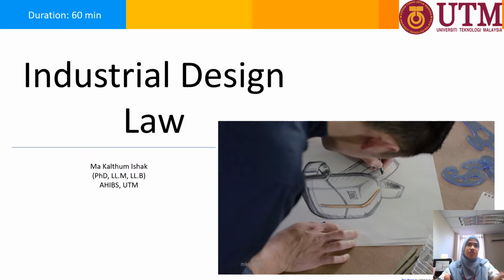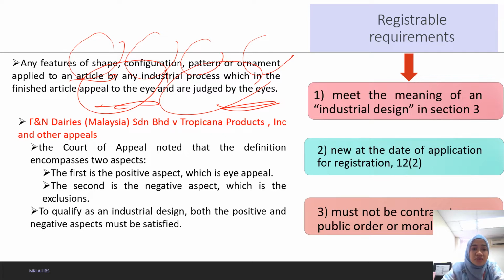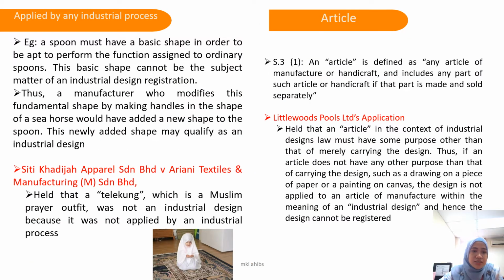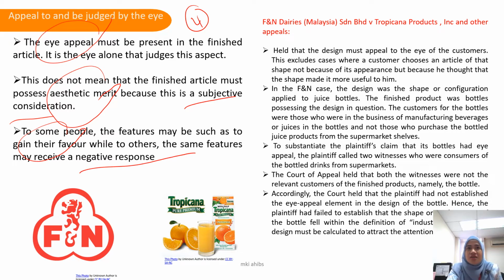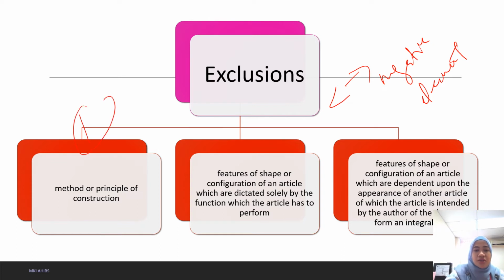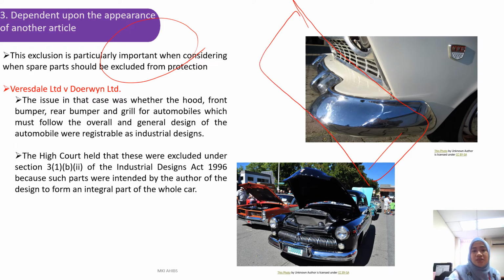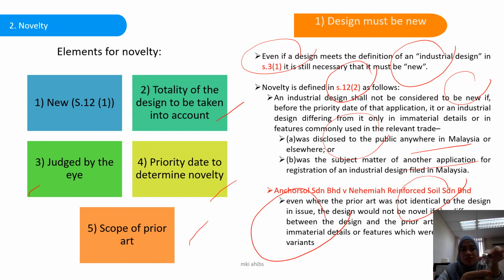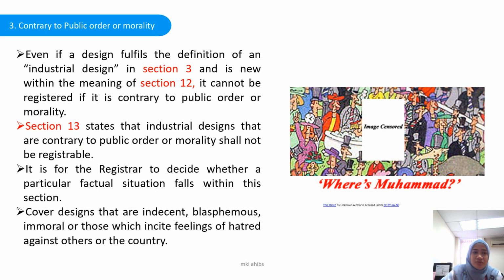Industrial Design Part 1